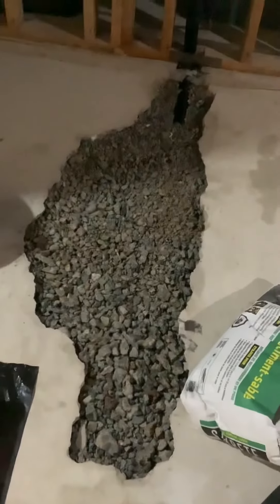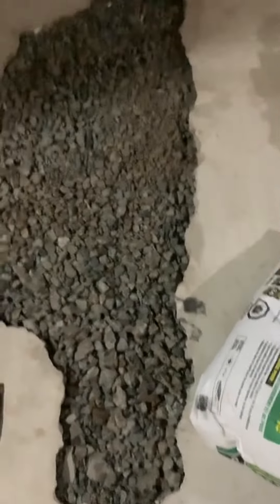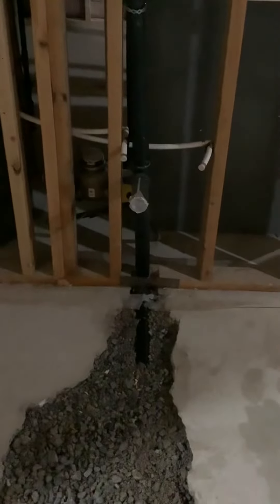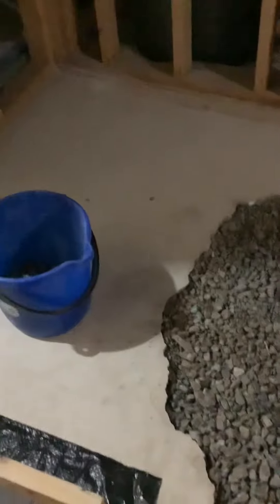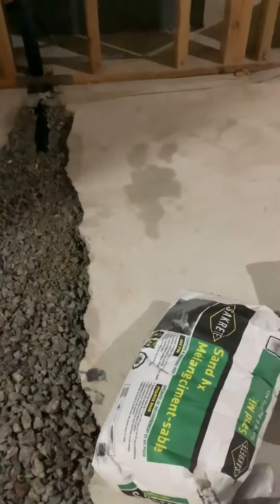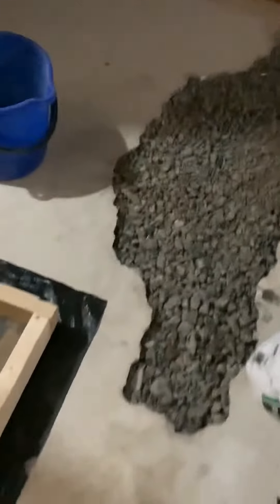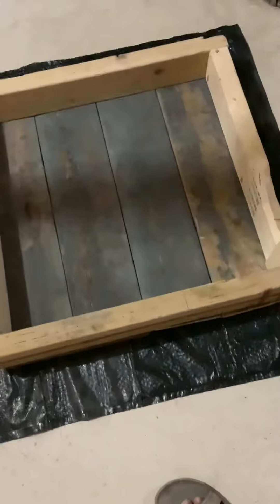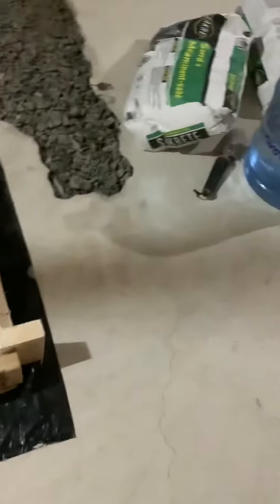Covering pipe part 1-Cement sandmix... basement ... nagsesemento trying to cover the pipe line .....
Annoying video.. kakainis na video.. nainis kaba.?